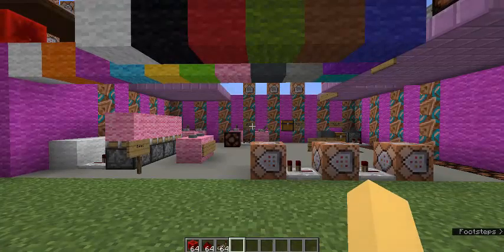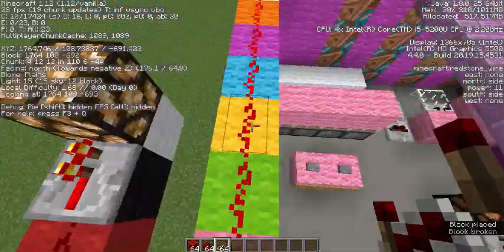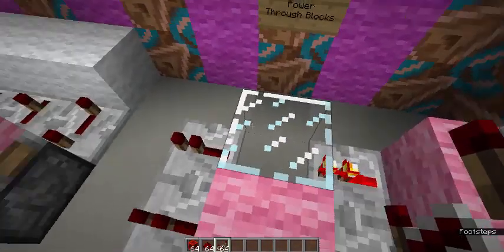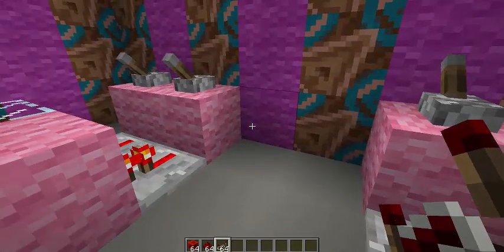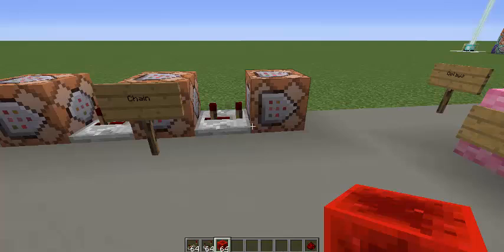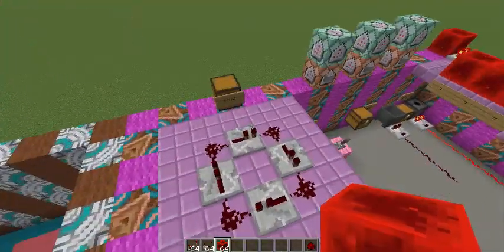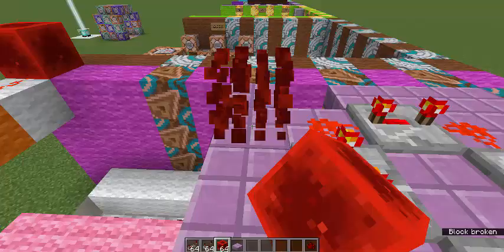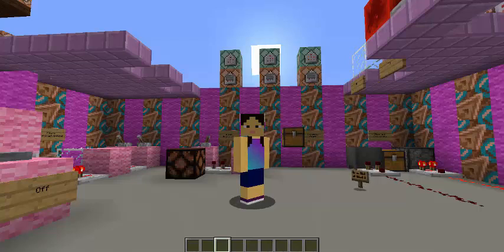Minecraft Map Making Tutorials #5: Redstone Circuits Combining the Basics with Command Blocks